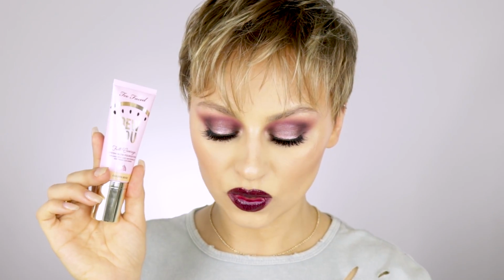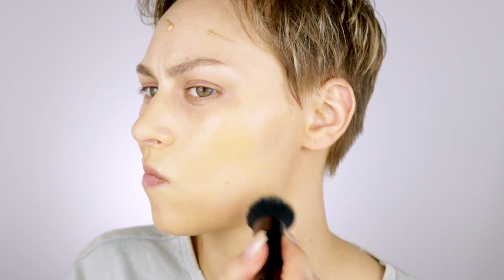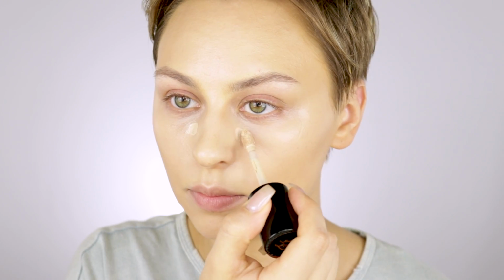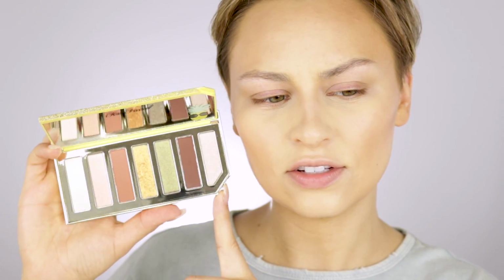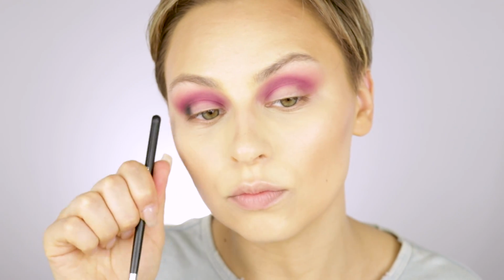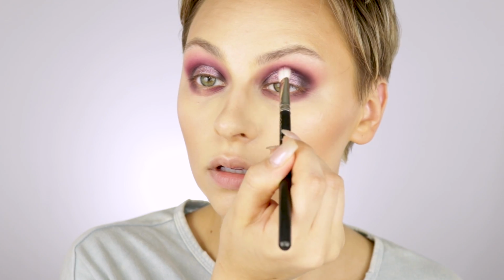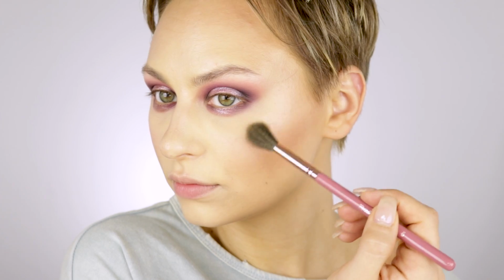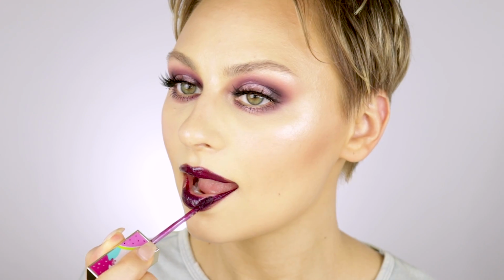Too Faced Tutti Frutti Tutorial / Review | Alexandra Anele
I'M BACK!

Let's get fruity kids.

I really wanted to film a review and tutorial using the new Too Faced Tutti Frutti collection! I created this super vampy, berry colored smokey halo eyeshadow look with two lip options. This look is vampy yet dewy so it's a perfect transition into Fall!

And thank you for your patience during this crazy busy month!

💰EBATES How I Get Money back when I Shop Online: In order to get Cash Back you have to shop through the Ebates website

PRODUCTS MENTIONED:

HUDA BEAUTY Matte Perfection Pre-Makeup Base Primer

Too Faced Tutti Frutti Collection ---

Razzle Dazzle Berry Eyeshadow Palette

Dew You Foundation

Fruit Cocktail Blush Duo

It's Bananas Brightening Setting Powder

Pineapple Paradise Strobing Bronzer Highlighting Duo

Juicy Fruits Comfort Lip Glaze - Who Gives A Fig

Juicy Fruits Comfort Lip Glaze - Grin & Bare It

Twinkle Twinkle Liquid Glitter Eyeshadow

Sparkling Pineapple Eyeshadow Palette

House Of Lashes Allura Lite

Loving Tan
CODE: VanityA - Free mit